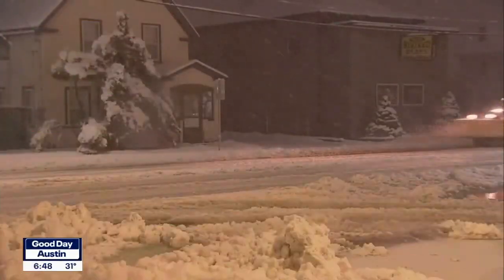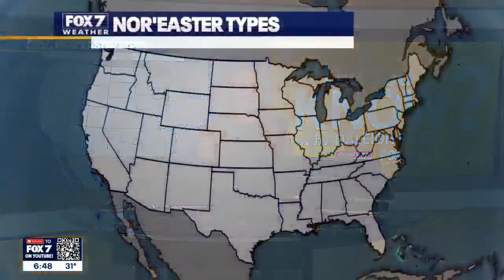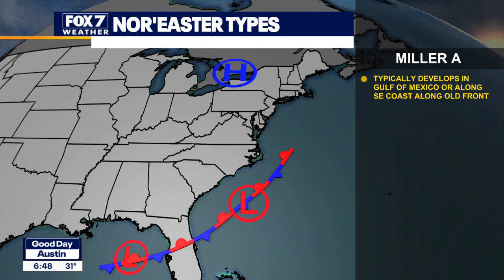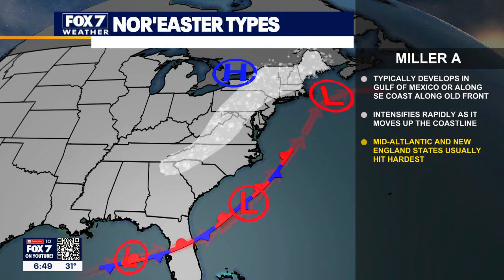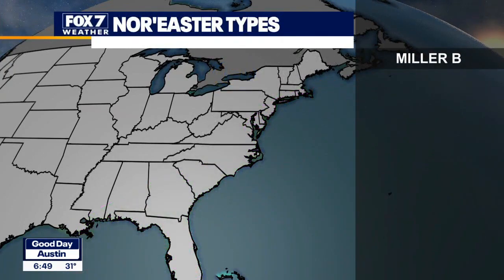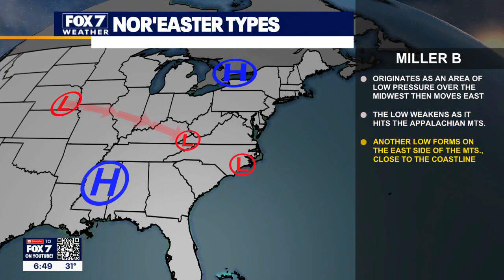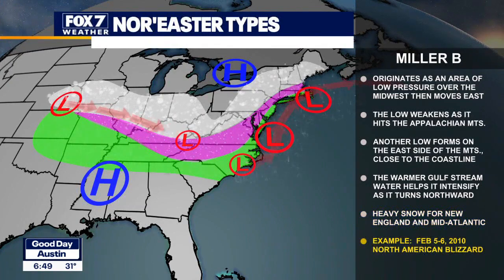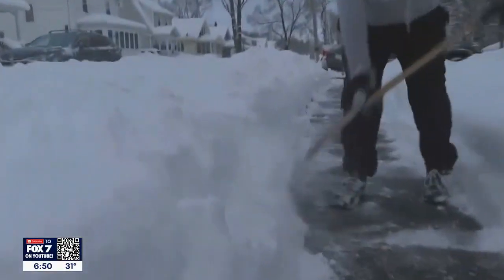Did You Know?: What is a nor'easter?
If you have been paying attention to the weather lately, you have likely heard the term nor'easter, but what does that mean? FOX 7 Austin meteorologist Adaleigh Rowe explains in this "Did You Know?".